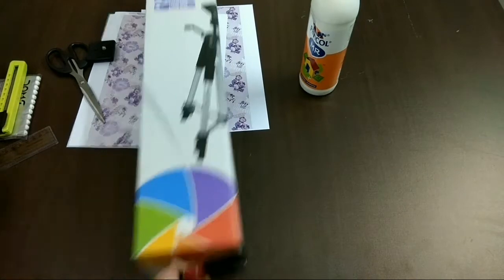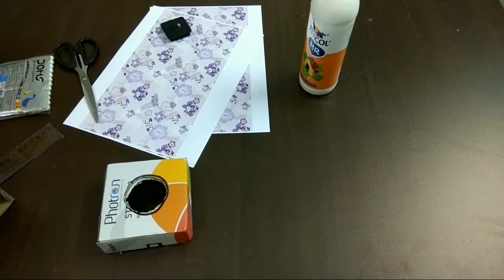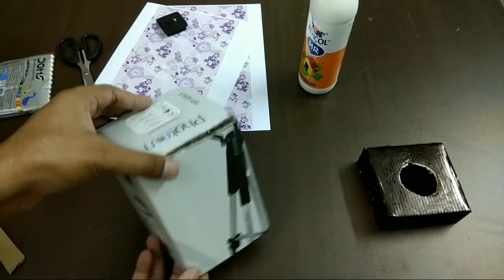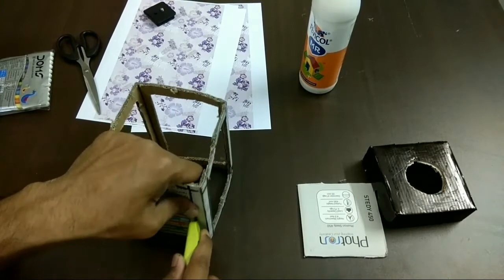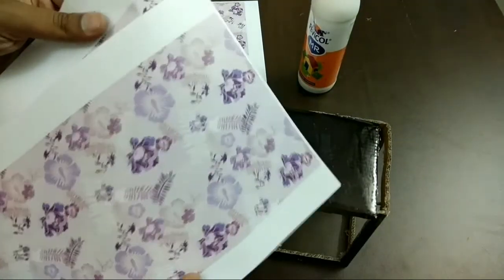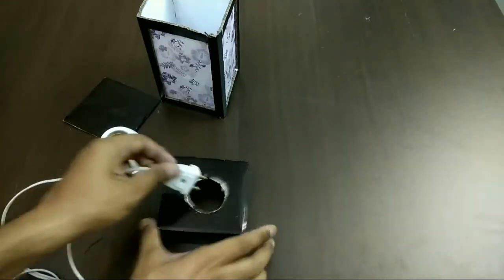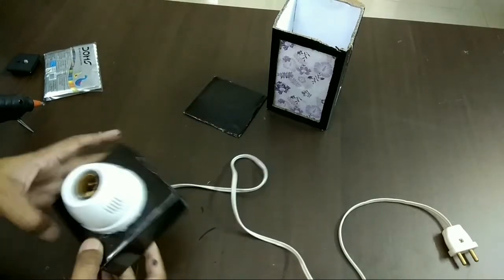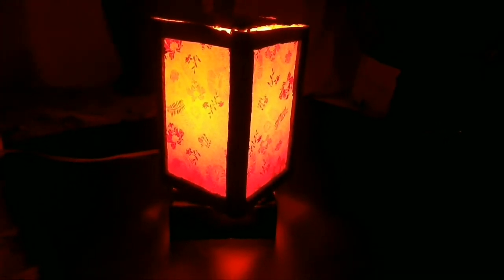How to make a Night Lamp || Easy DIY homemade LED Night Lamp || Step-by-step Night Lamp Tutorial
In this video, we will learn how to make a night lamp at home. This lamp is an excellent bedroom decor and it is very easy to make . Just follow along and you will have your own night lamp ready in a jiffy and that too at your home.
Your likes, comments and Share makes us HAPPY and your one subscription means a lot to us :)

4) ❤ DIY LED INDOOR WATER FOUNTAIN FOR BEAUTIFUL HOMES ❤ || EASY SIMPLE AND READY IN A JIFFY

6) ❤How to make a Cloud Lamp ☁ || DIY || How to make a Cloud Light at home ❤

7) ❤ Our 6-month old Labrador doggy Piku || Try not to love her ❤ || Labrador Dog Training and Tricks